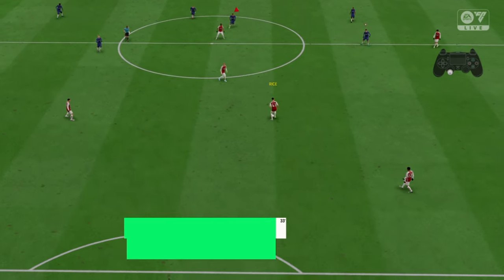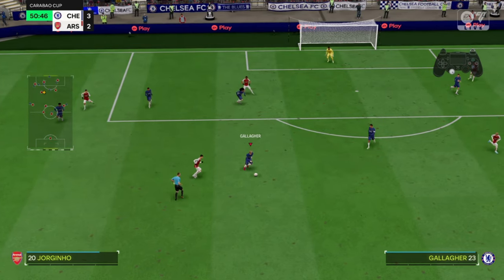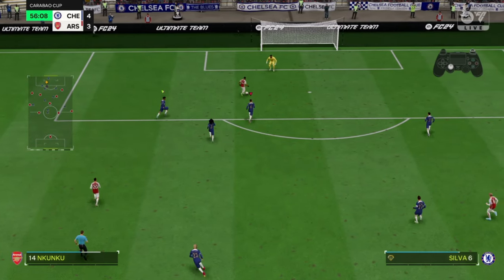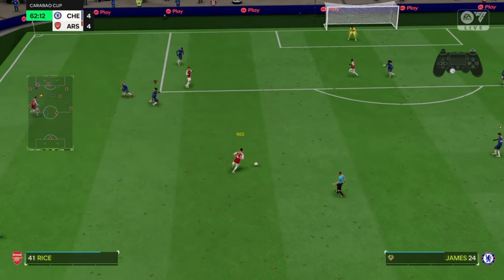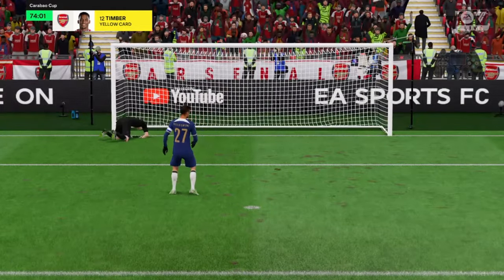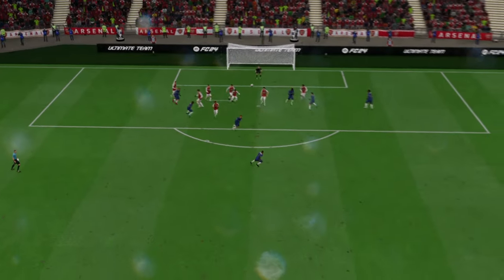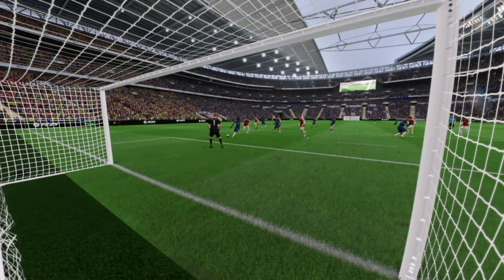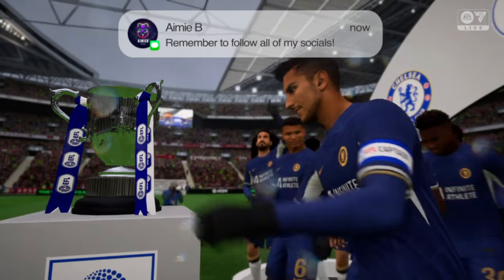The Most Intense Carabao Cup Final...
Hope you enjoy your time here!! 💙
New videos out EVERY Week At 12pm (GMT).
Be sure to drop a sub and a like if you enjoyed it will be much appreciated!! 🩵
I upload a range of different videos such as: Fifa, GTAV, Sims4, Fall guys, Among us and much more!! 💙